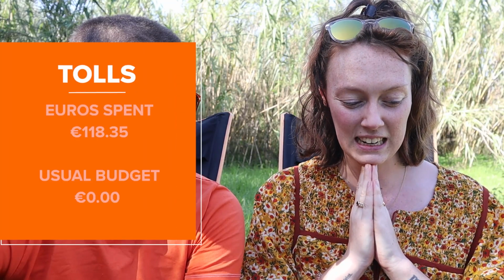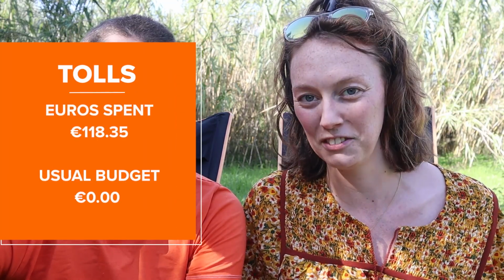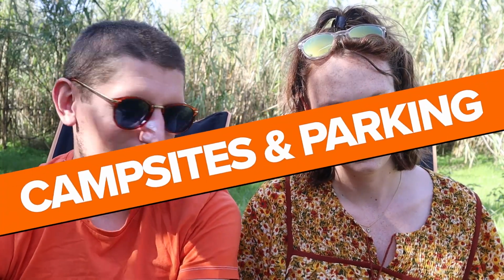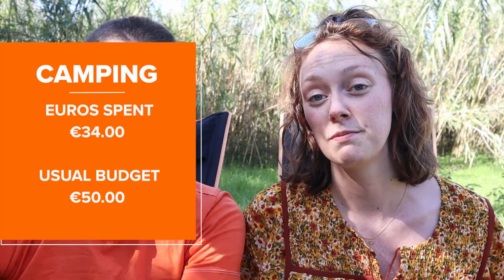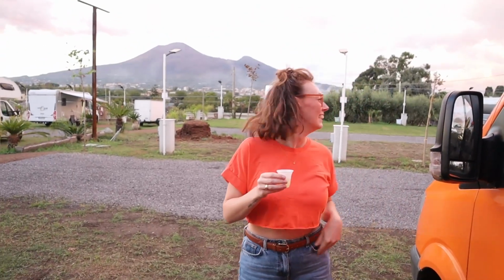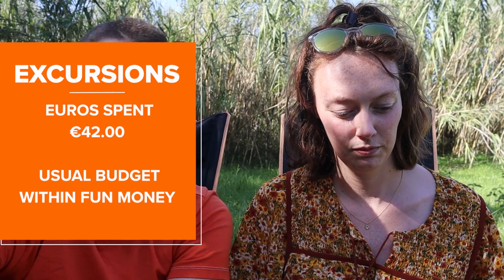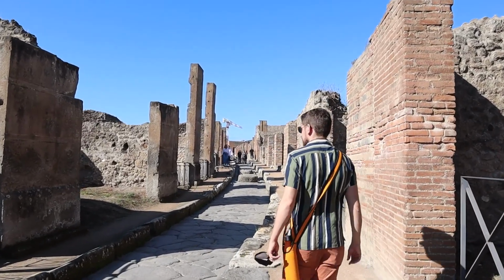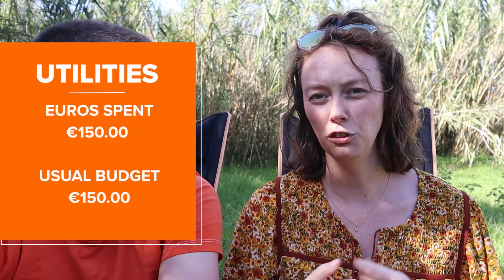VANLIFE EXPENSES | How much did our first month cost? (We drove 1700 miles from the UK to Greece)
After driving 1,700 miles in 30 days, we reveal to you how much it all costs!

We break our costs down into 10 key areas and we tell you how we did against our monthly budget for each!

Spoiler alert - we weren't very good at sticking to the budget this month! That might be down to the excessive milage though!

Vanlife costs are different to everyone and this is our version of costs. We think we've got a pretty good set up with the amount we can spend and how we manage to make our money last. It also helps that we both work part time remotely to help us keep topping up the savings as we go!

We'd love to hear from you guys as to how you're budgets are going, everyone is different and everyone has some tips to share so please share them in the comments below!

LISTEN to our BBC Sounds (Radio 4) Podcast on 'Rental Life to Van Life'

We're going to share so much more when it comes to our van life finances and how we can afford to live this life full time so please let us know what you want to hear about when it comes to money and vanlife! Do you want to know:

- What we earn from the road?
- How much we save?
- How we structure our finances?
- How much buffer we have?

We're excited to share it all with you and we want to remove the stigma around finances and the almost taboo subject that they are! Hopefully us sharing this information will be just the start of our financial journey in vanlife!

If you like what we do, we'd love to have you along for the journey so please consider hitting the subscribe button and dinging the bell so you get updated when we release our latest videos of our European vanlife adventure! It is totally free and is the BEST way you can help us grow and continue doing this van travel life!

Courts & Meeks x